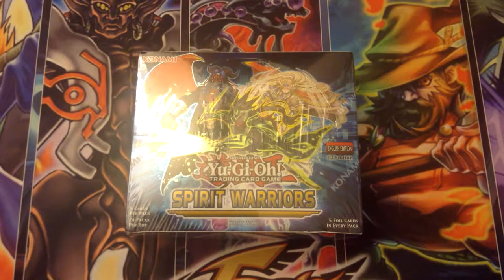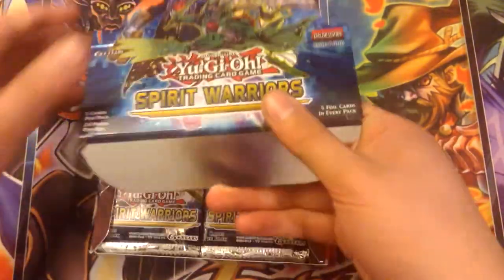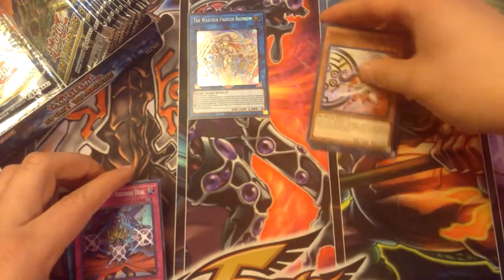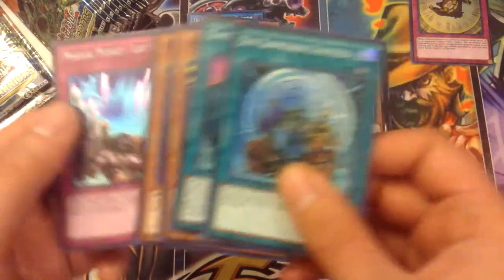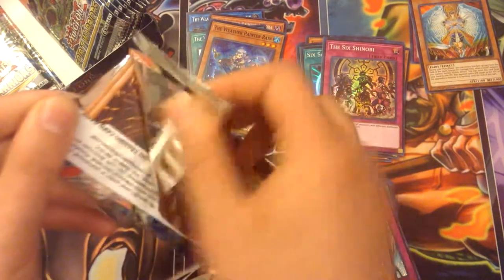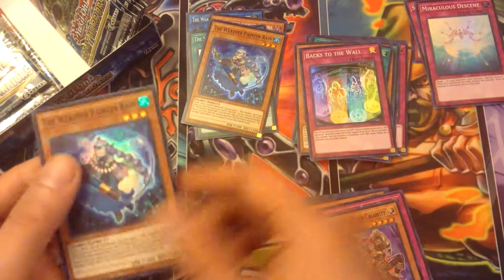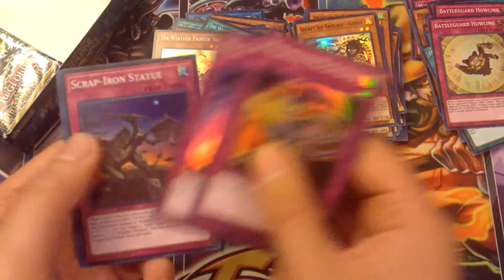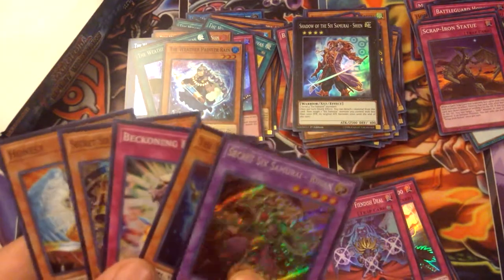NZero's Yu-Gi-Oh Opening 12 - Spirit Warriors Booster Box